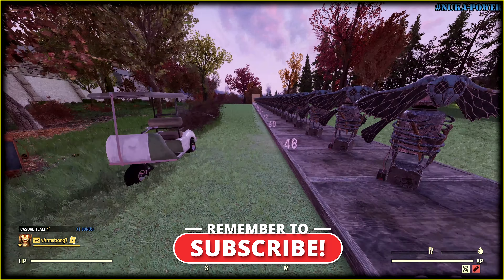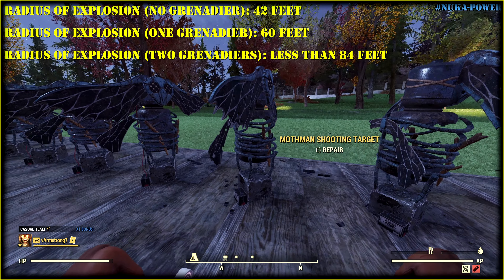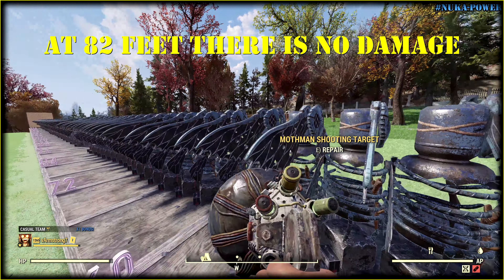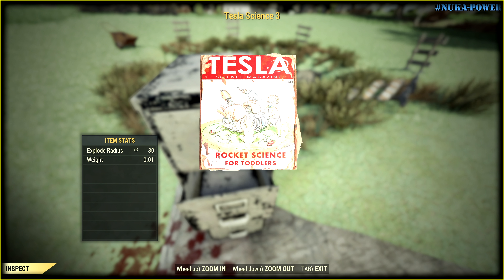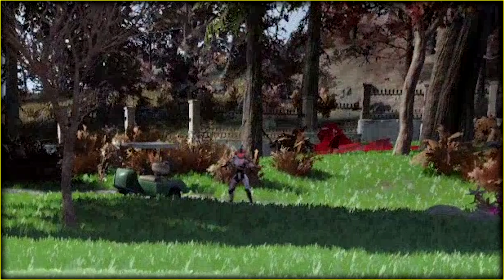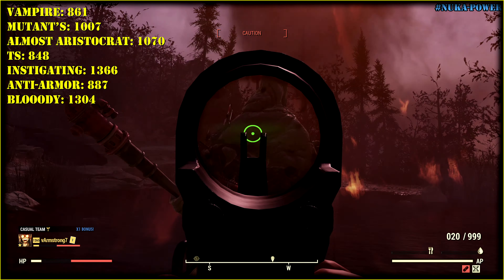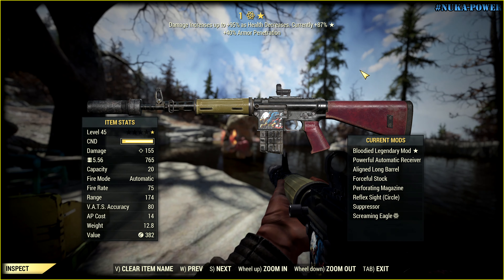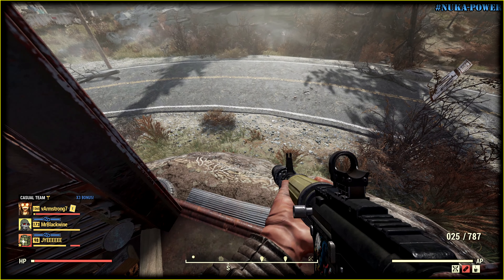Fallout 76 - Breaking Down Nuka Grenade or How Exactly It Just Works.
1️⃣ In this video ...
Nuka Grenade is eveyone's fav. tool to farm a whole bunch of stuff in the game. Let me explain you all mechanics behind the best thrownable explosive in Fallout 76.

3️⃣ Tag Pool
vlad armstrong
fallout 76 nuka grenade
fallout 76 best grenade
fallout 76 best build
fallout 76 new builds
fallout 76 how to farm
fallout 76 where to farm
fallout 76 xp farm
fallout 76 gift farm
fallout 76 pail farm
fallout 76 farm location
fallout 76 farming